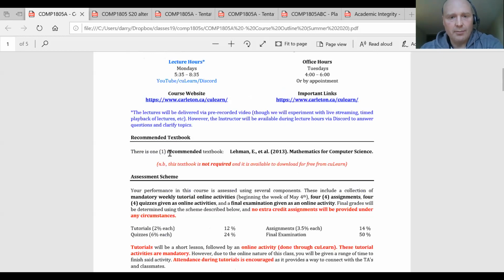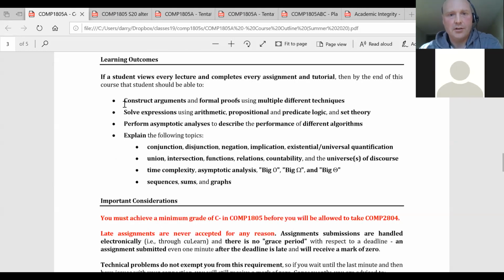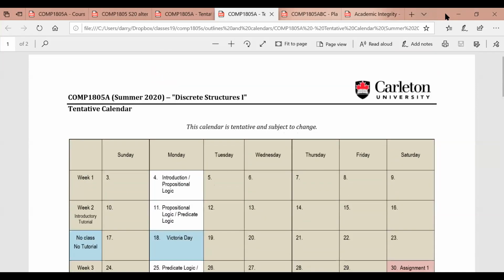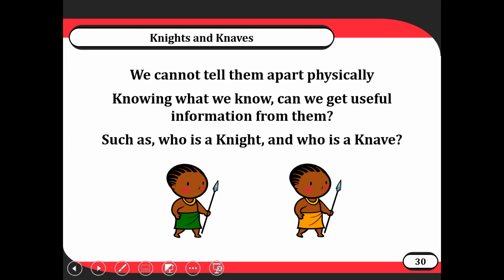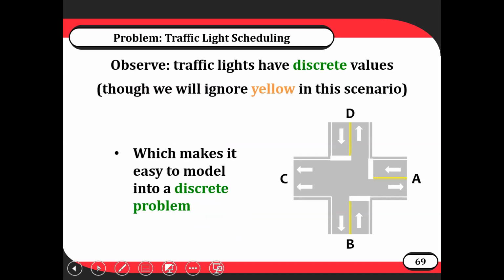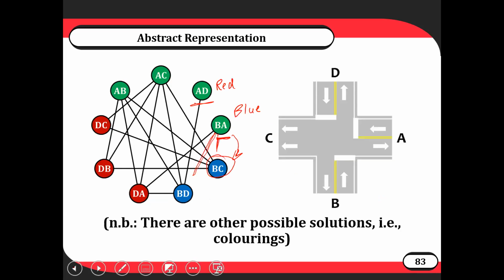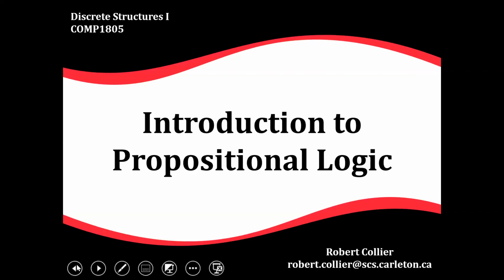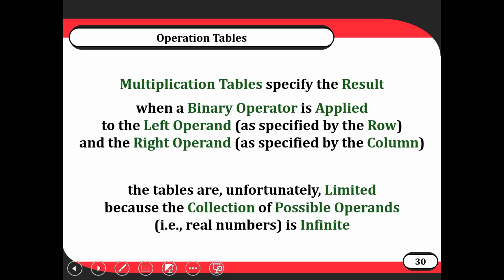COMP1805 Live Lecture 1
The first live lecture. Unfortunately, after my internet gave out and I signed back in, I did not restart the recording. So the last 45 - 60 minutes is missing. I will have back-up recordings next time.

It covers the same material as the videos Introduction to Discrete Math and Introduction to Propositional Logic, but it is live-streamed.